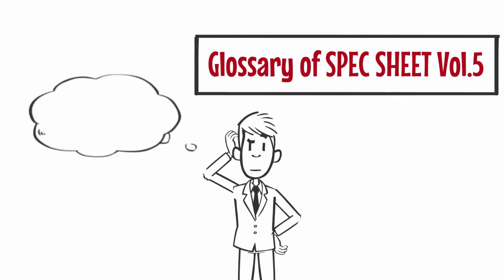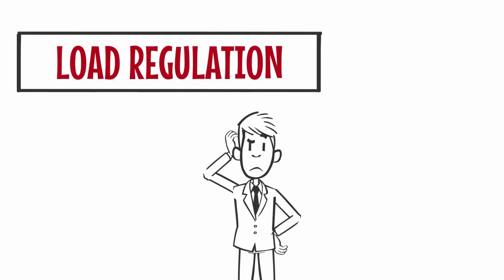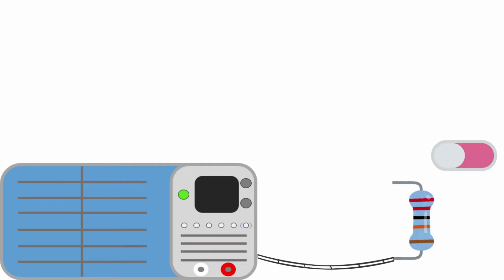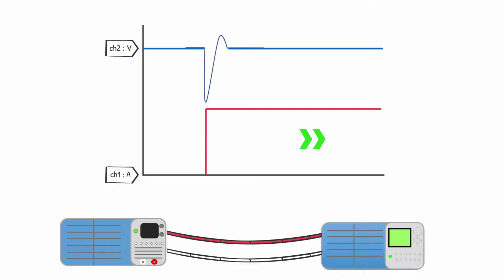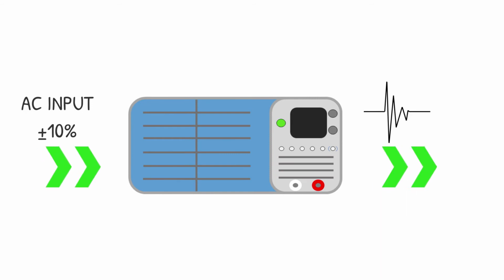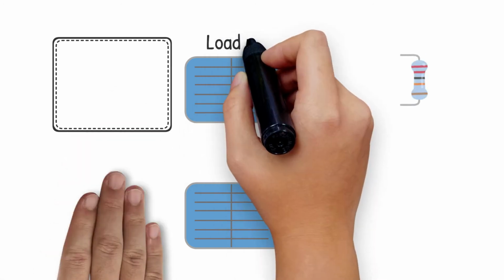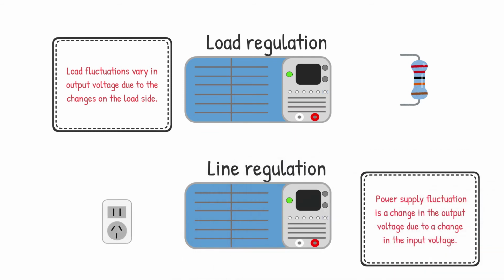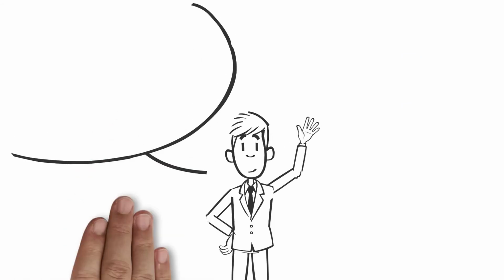Glossary of SPEC SHEET Vol.5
When looking at the specifications of DC power supplies, I’ve often wondered what certain terms mean. I’m sure I am not only one.

In this video, I’m going to go over some common terms that appear in the specs and explain their meaning in simple terms.

For practical purposes, I’ll use the spec sheet for one of Kikusui’s DC power supplies, the PWR-401L.
In this video, I will explain about Line regulation and Load regulation.